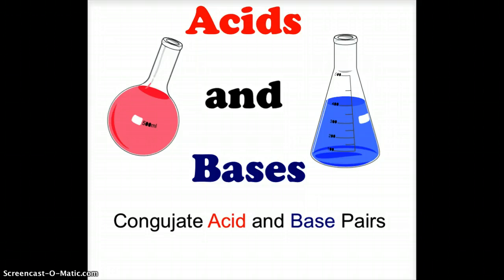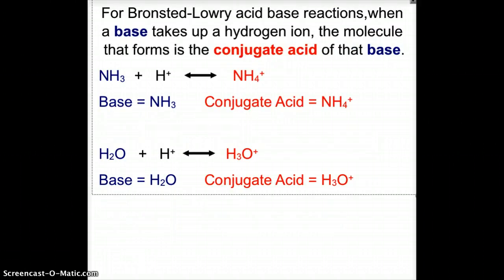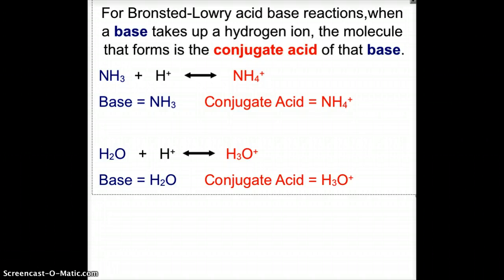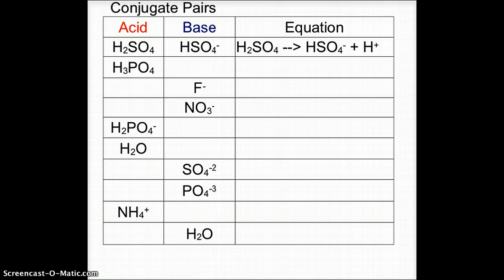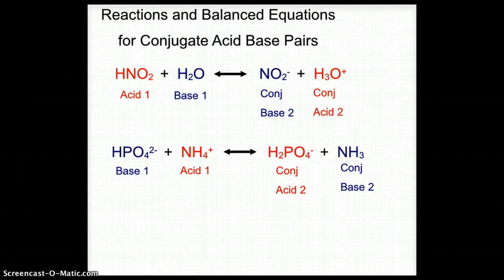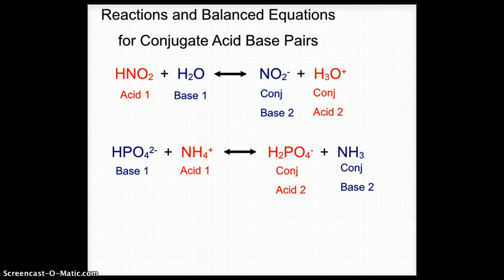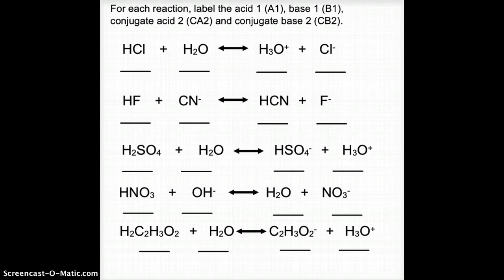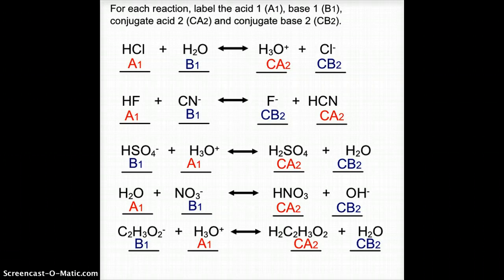Conjugate Acids and Bases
Explanation of Conjugate Acid and BAse pairs based upon the Bronsted-Lowrey definition of Acids and Bases.